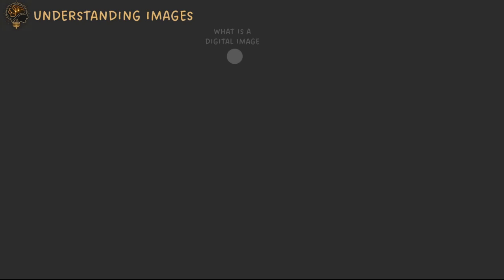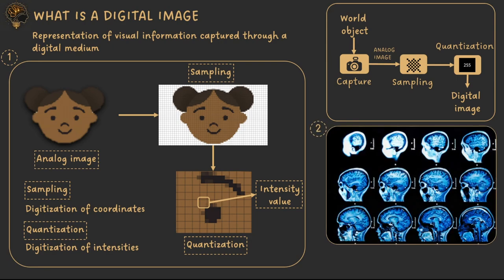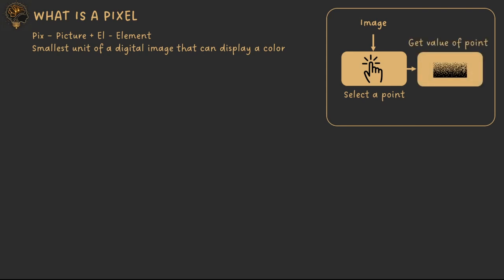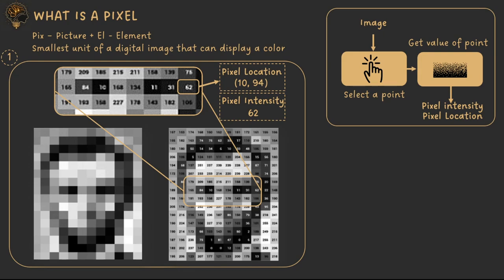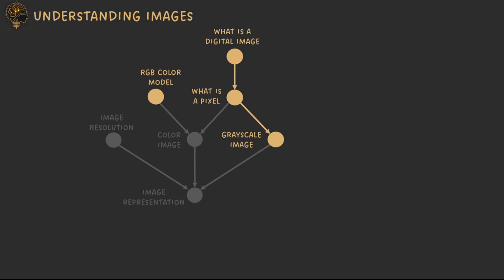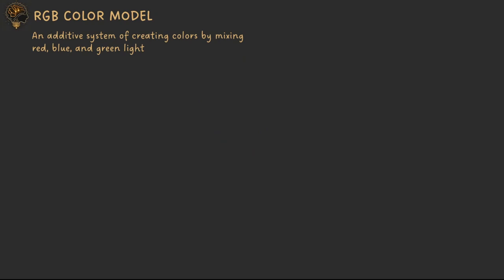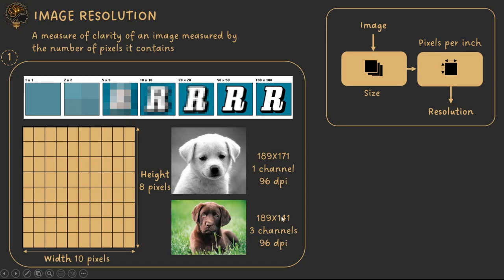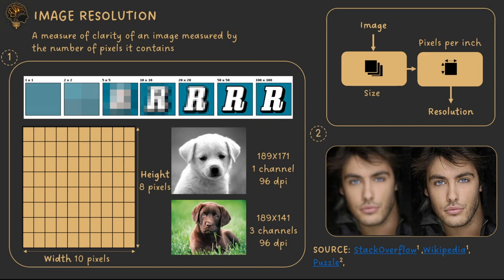But what is an image? [Understanding images (OpenCV Crash Course : Chapter 1 - Concept 1)]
Get full access to podcasts, meetups, learning resources and programming activities for free